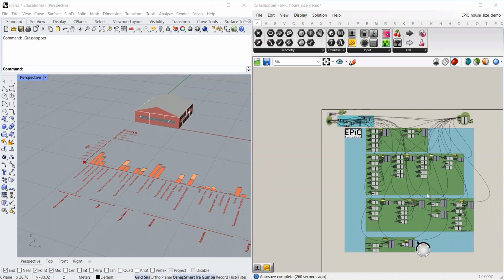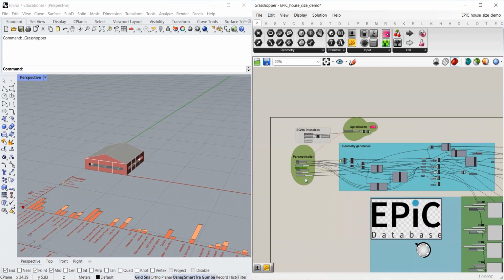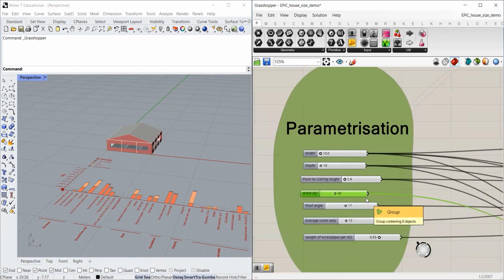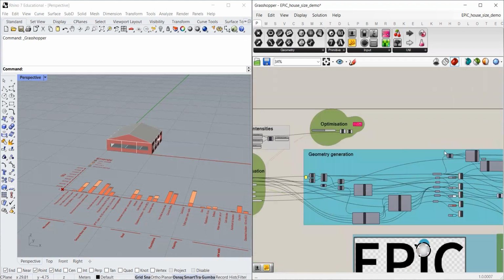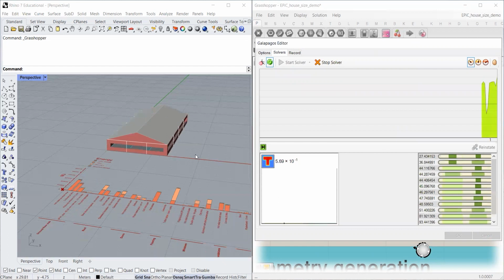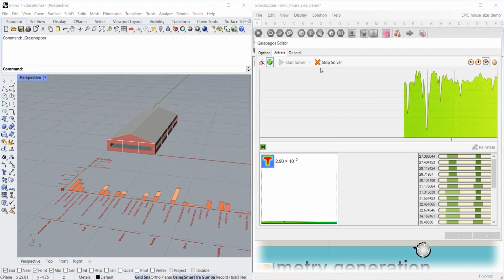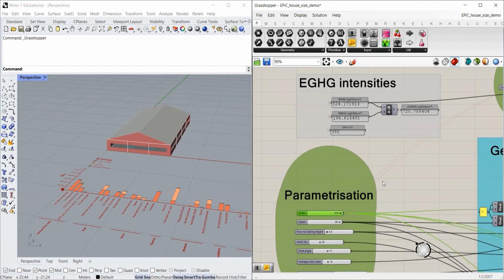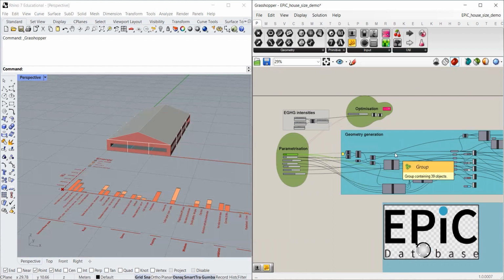EPiC Grasshopper Demonstration on Case Study Australian House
This demo walks you through a Grasshopper definition that parametrises a case study road section and demonstrates how EPiC Grasshopper can be used to parametrically and directly quantify life cycle embodied energy, water and greenhouse gas emissions for different road designs.